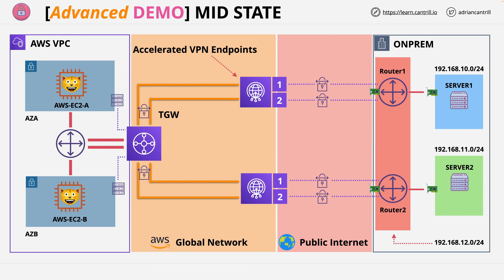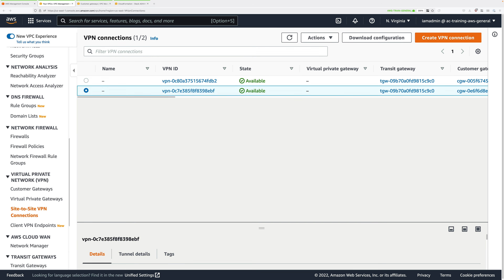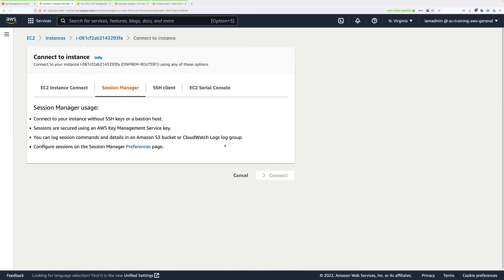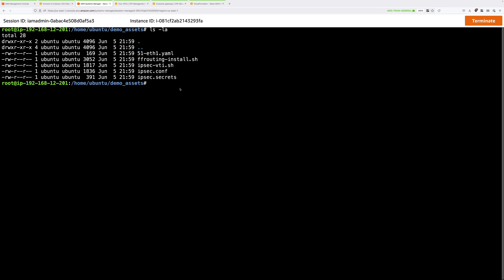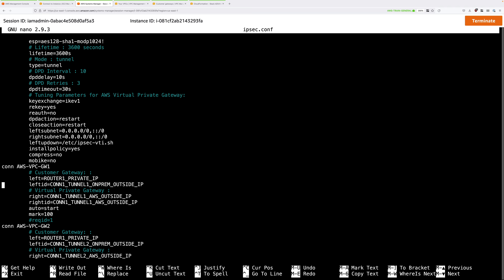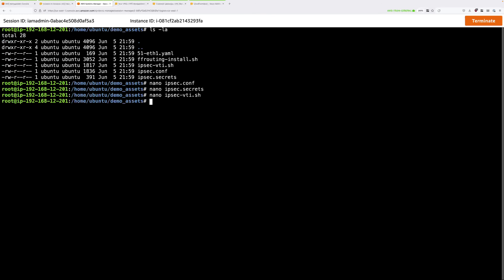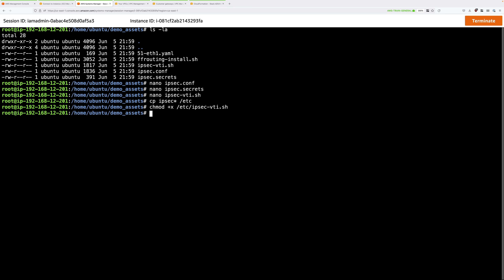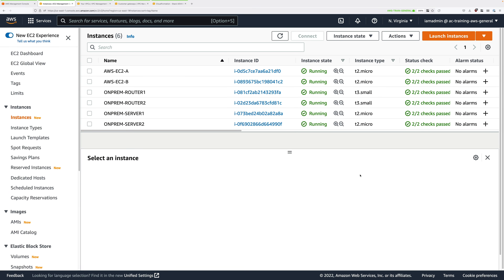Advanced AWS BGP Site-To-Site VPN - STAGE3 - PART1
In this MINI PROJECT you are going to create a hybrid architecture. You will create a Dynamic, Highly-Available, Accelerated, Site-to-Site VPN between an AWS location and simulated on-premises environment.

In this part of the project you will be configuring strongswan on both on-premises routers to bring up a pair of IPSEC tunnels (4 in total) with AWS.